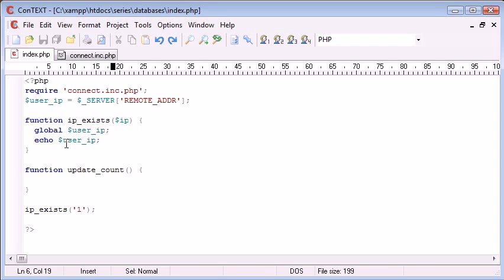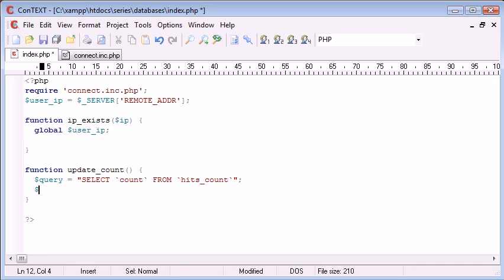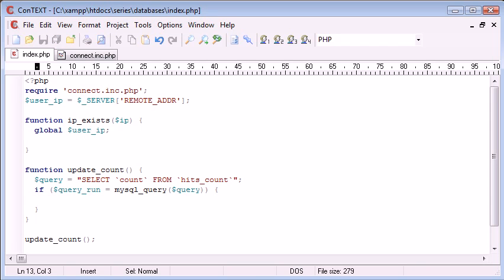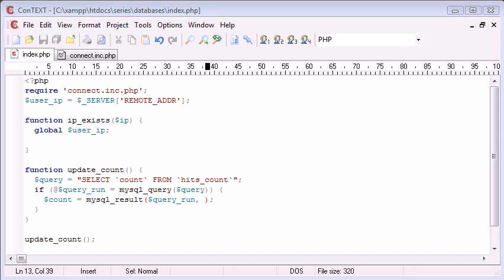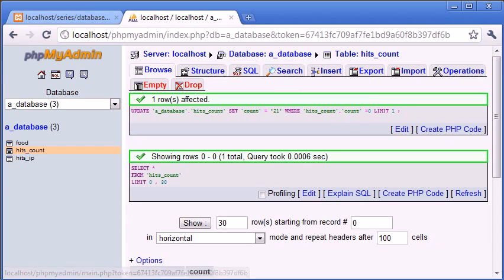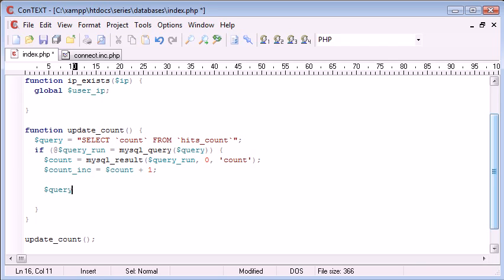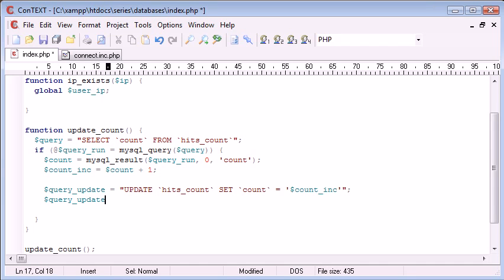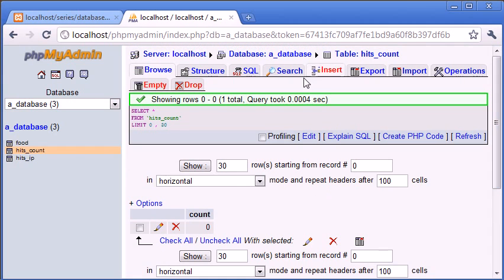Creating a Database Hit Counter Part 2 Tutorial in PHP - MYSQL by For Student Organization